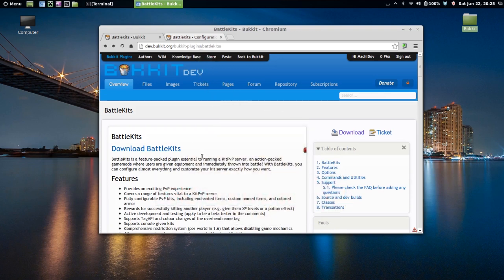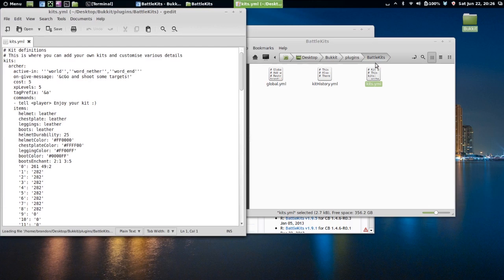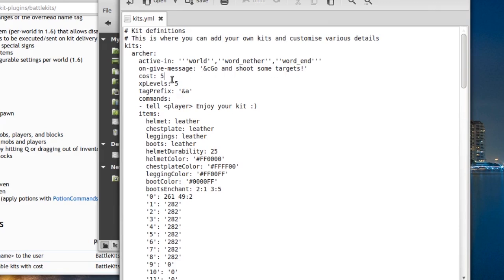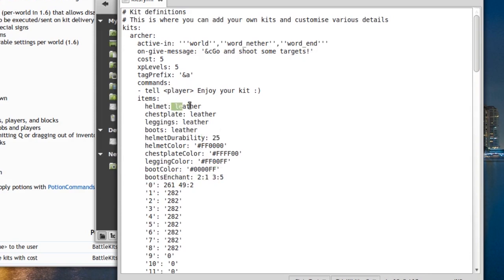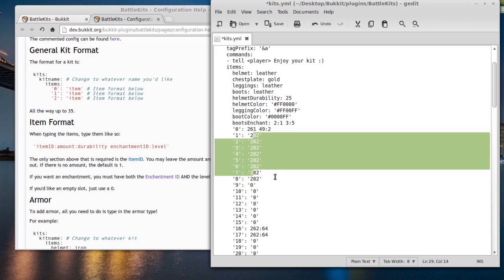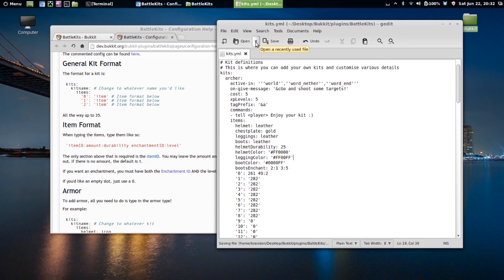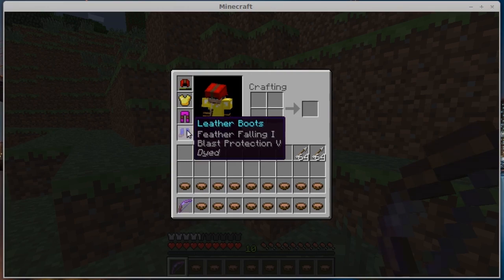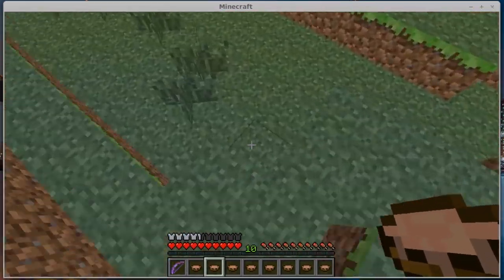Bukkit: BattleKits - Highly Configurable Kit Plugin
Info from BukkitDev:

BattleKits is a feature-packed plugin essential to running a KitPvP server, an action-packed gamemode where users are given equipment and immediately thrown into battle! With BattleKits, you can configure almost everything and customize your kit server exactly how you want.

Features
-Provides an exciting PvP experience
-Covers a range of features vital to a KitPvP server
-Fully configurable PvP kits, including enchanted items, custom named items, and colored armor
-Rewards for successfully killing another player (e.g. give them XP levels or a potion effect)
-Active development and testing (apply to be a beta tester in the comments)
-Supports TagAPI and colour changes of the overhead name tag
-Supports console given kits
-Comprehensive restriction system (per-world in 1.6) that allows disabling game mechanics
-Allows commands and messages to be executed/sent on kit delivery
-Allows kits to be given through special signs
-Supports Vault for economy systems
-Supports multiworld with configurable settings per world (1.6)
-Supports automatic updates
-Extreme configurability

Awesome Tags: bukkit, minecraft, plugin, mod, kit, kits, battle, pvp, battlekits, battle kits, tutorial, techhut, techhutus